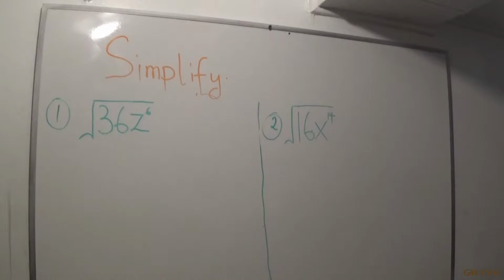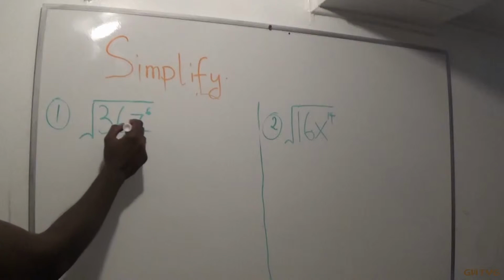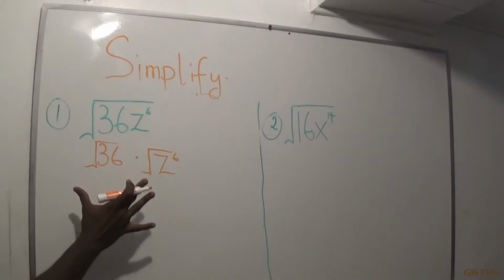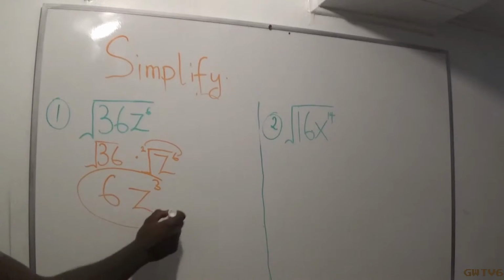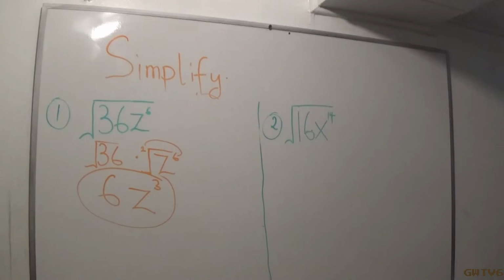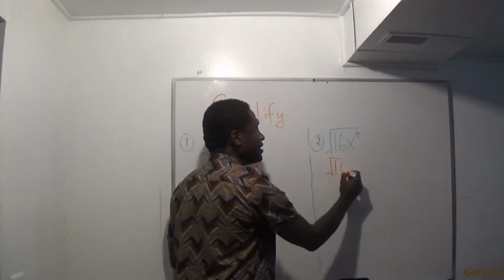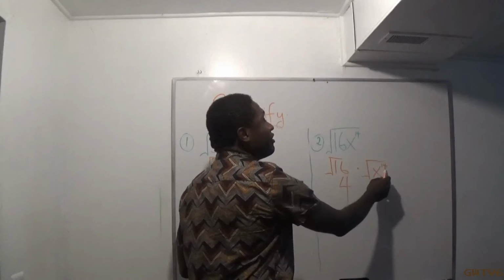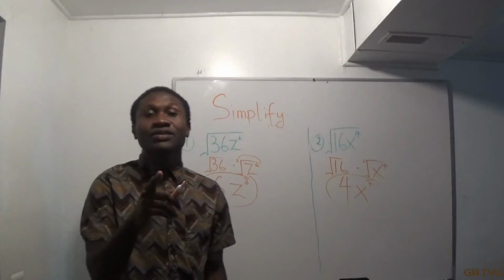Finding Square root of a perfect square monomial IN LESS THAN 3 MINS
Square root of a perfect square monomial. Please watch GeorgeWay show you the easiest way. Thanks.